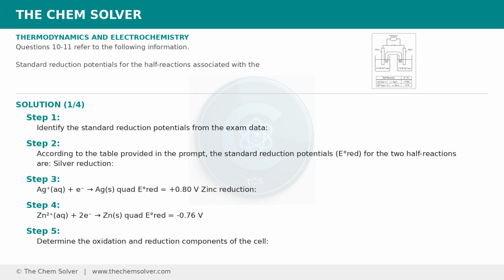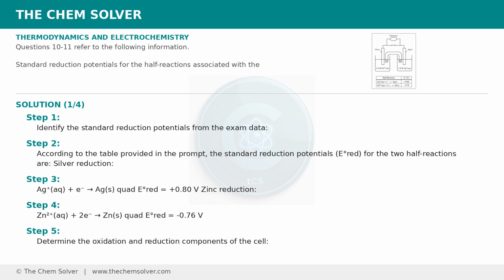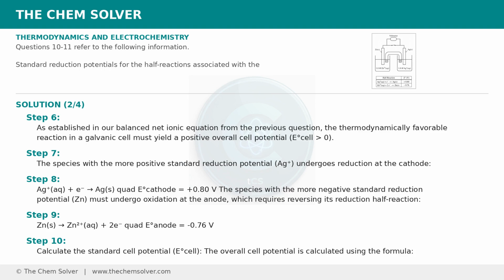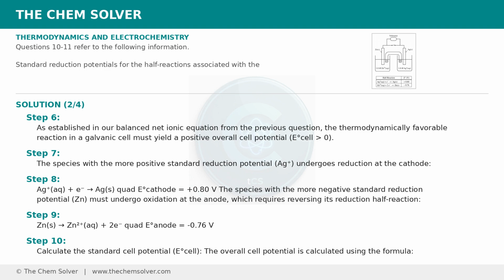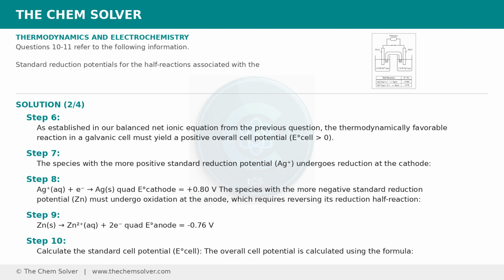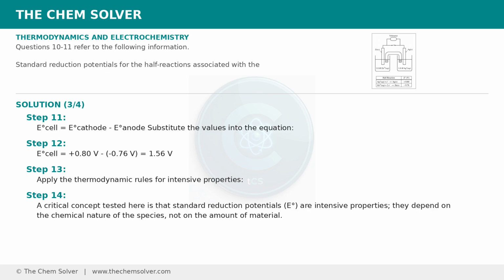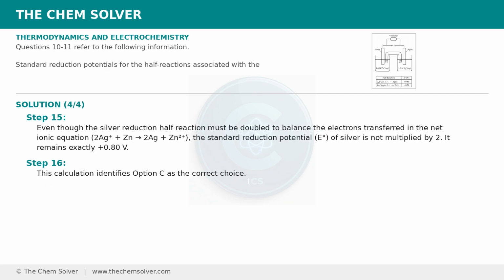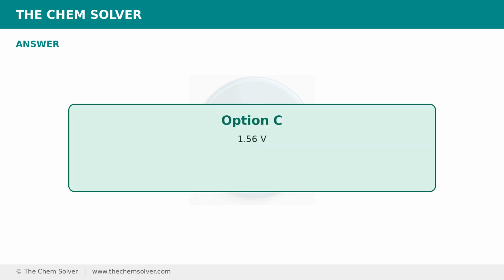AP Chemistry 2019 Q11 — Electrochemistry | Free Practice + Solution